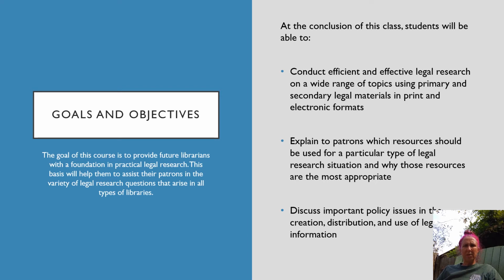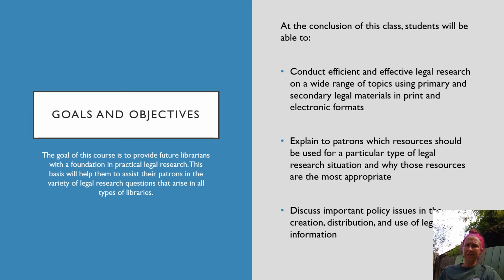Intro syllabus goals reference questions